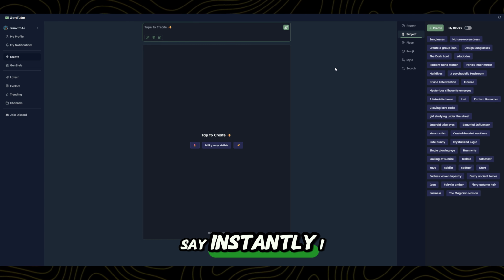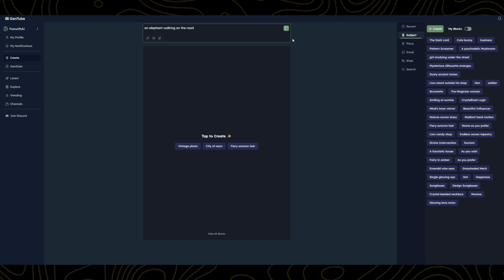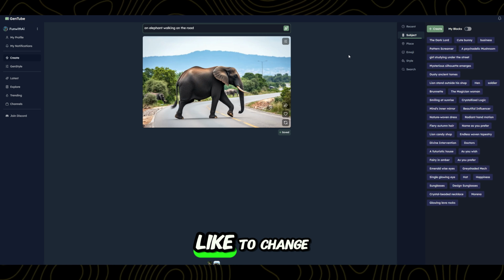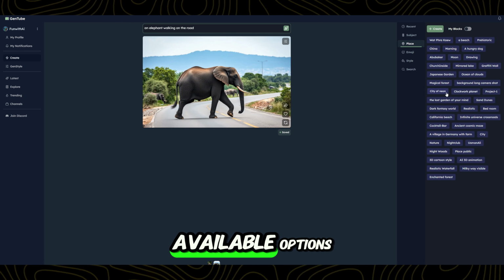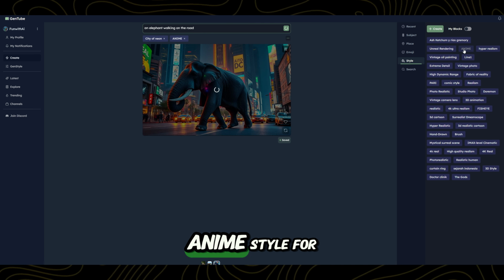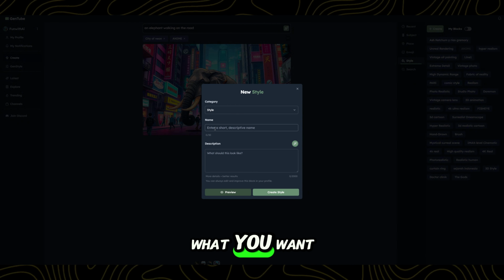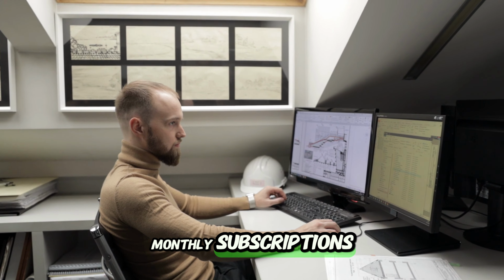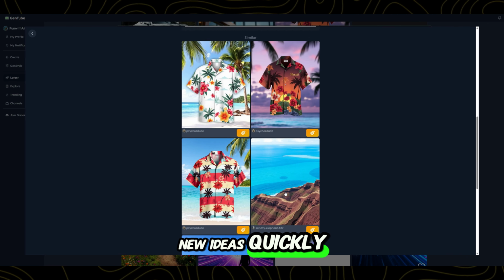No Limits, No Cost: Create Unlimited AI Images for FREE with Gentube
Check out Ninjachat AI, the best all-in-one AI No Limits, No Cost: Create Unlimited AI Images for FREE with Gentube

Bringing AI to life, in a fun way!

Join us as we experiment with AI technology, finding new and exciting ways to bring fun and laughter into your daily lives.

Our channel is perfect for anyone interested in AI, pop culture, or just looking for something new and exciting to watch.